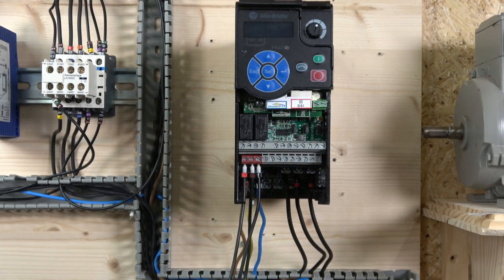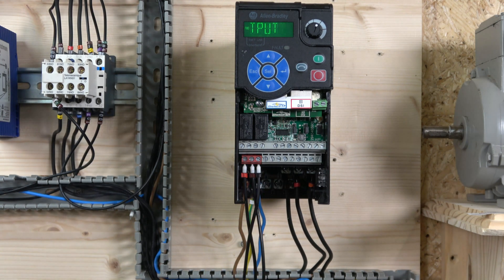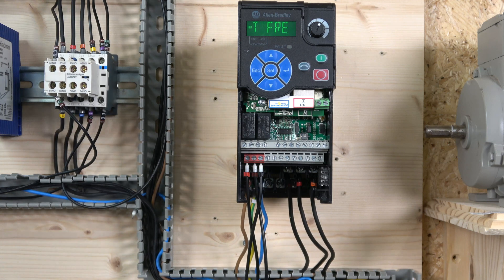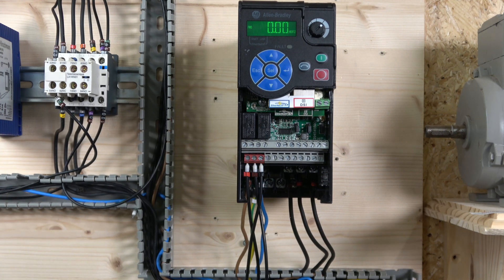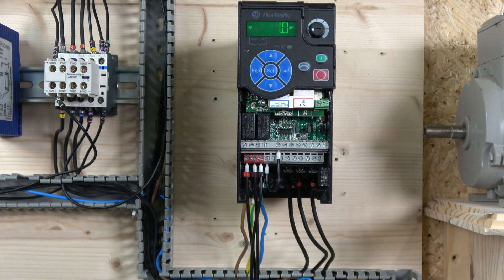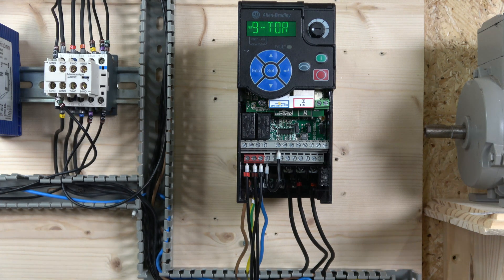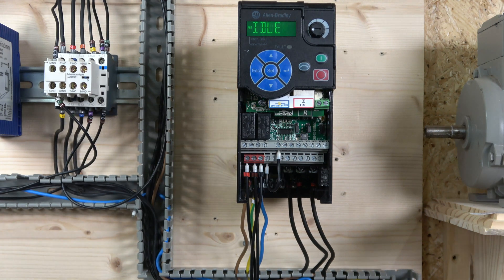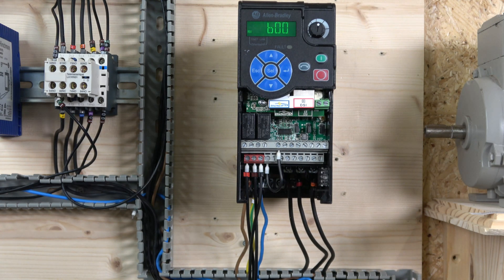Allen Bradley Powerflex 523/525, Local control, Commissioning, Parameter set up, Factory reset. Eng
Allen Bradley Powerflex 523/525, Local control, Commissioning, Parameter set up, Factory reset.  For manuals, parts and related videos, please see below.

Allen Bradley Powerflex 525 drive